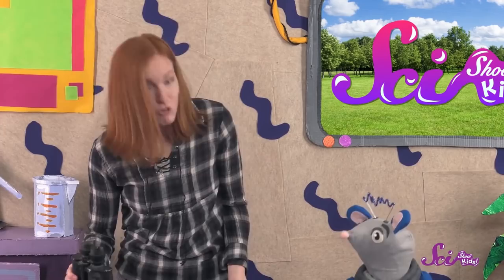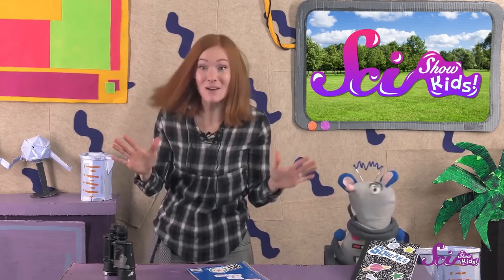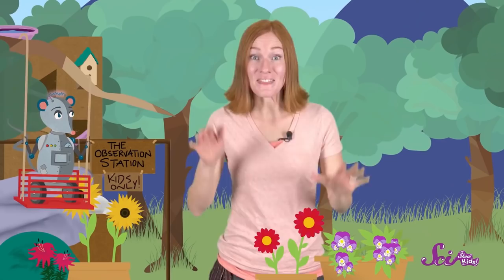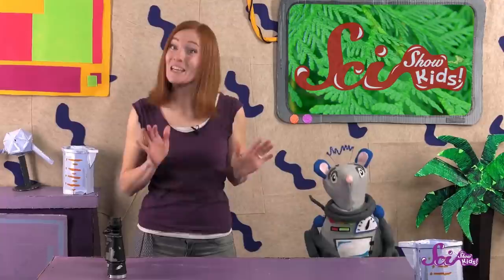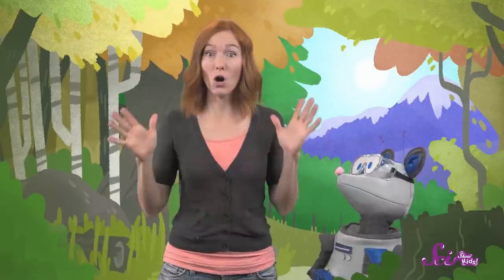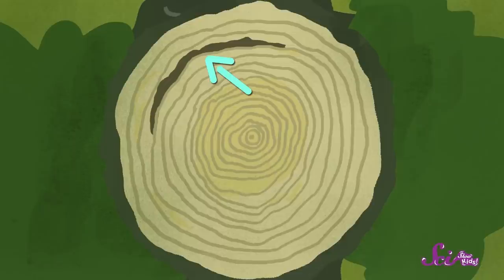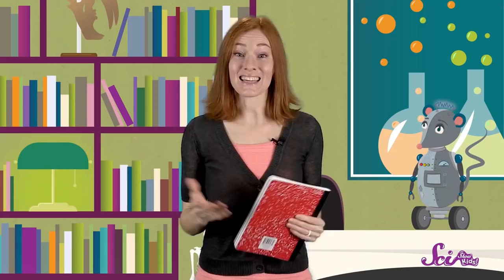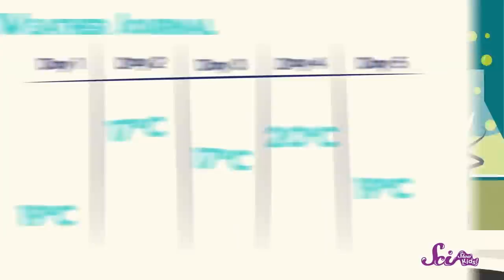Squeaks Takes a Hike! | SciShow Kids Compilation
It's a beautiful day, so Squeaks is going to go on a hike! And he's bringing his trusty field journal so he can take notes on all of the plants and animals he sees along the way!